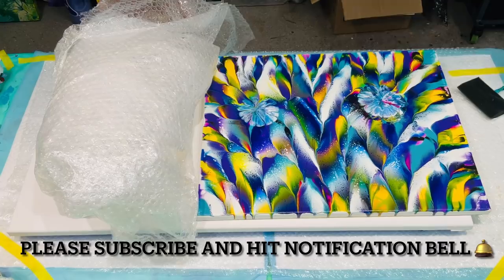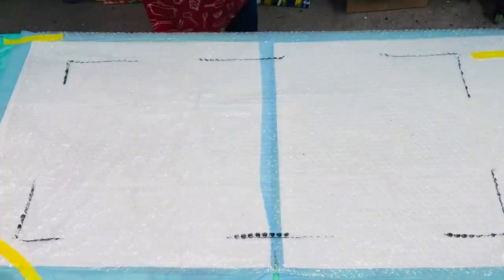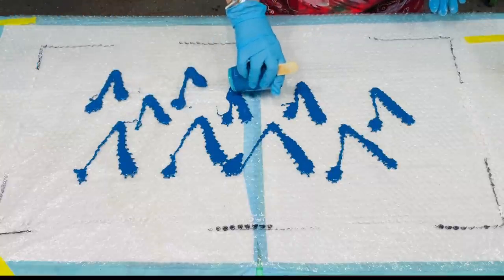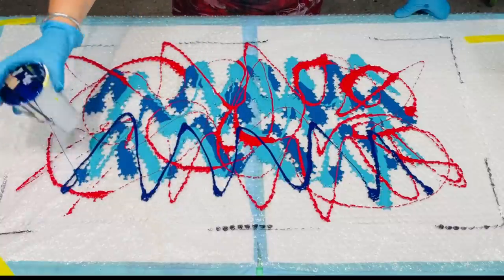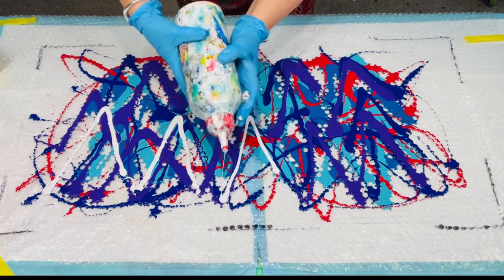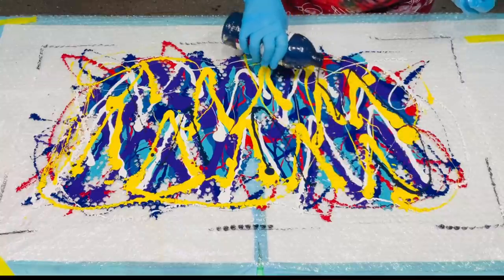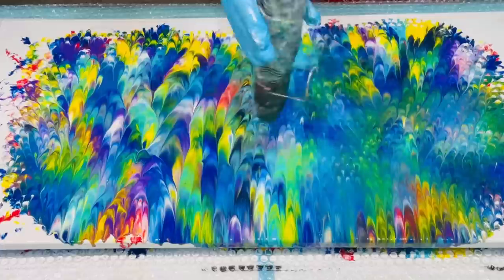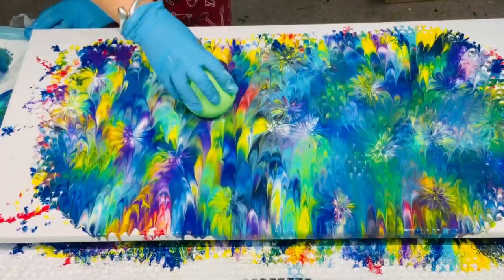Mon’et style ~MUST SEE RIPPLES ON A POND EFFECTS BABY BUBBLE WRAP DIP ~ Fluid art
What you will find on my YouTube creators channel:
Few names used to describe my artist activities:
Media often used:
shabby chic.com.au online store.